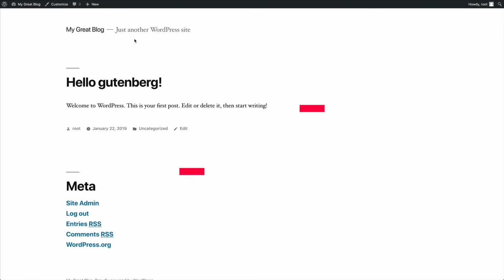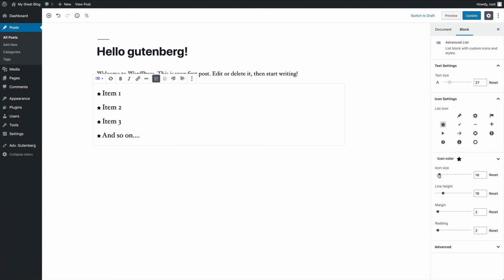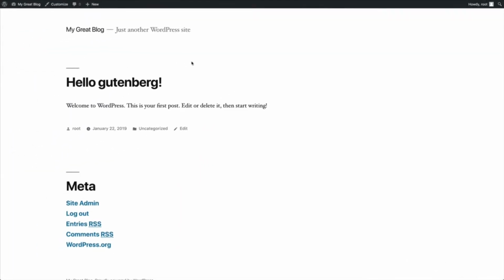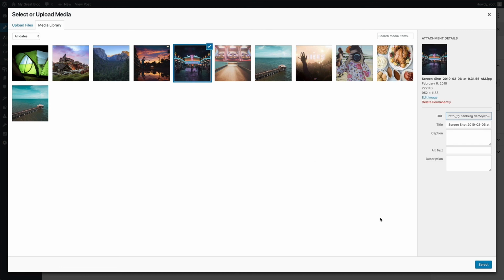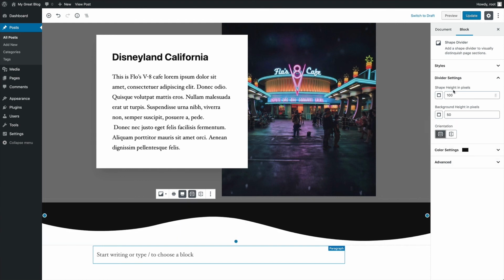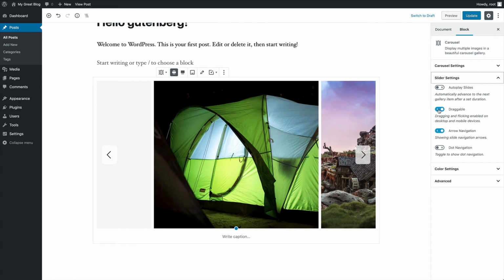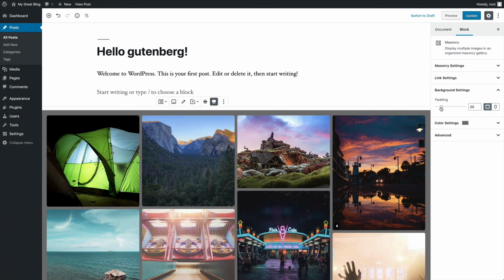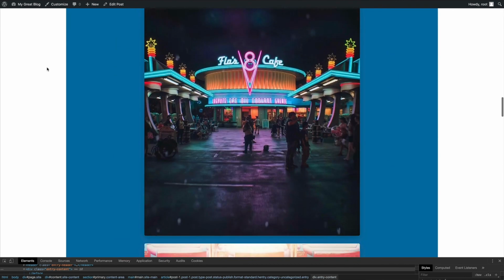[Feb 6, 2019] Extending Gutenberg with FREE WordPress plugins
In this video, I explore three FREE plugins that extend the capabilities of the new WordPress 5.0 Gutenberg editor.

SOCIALS